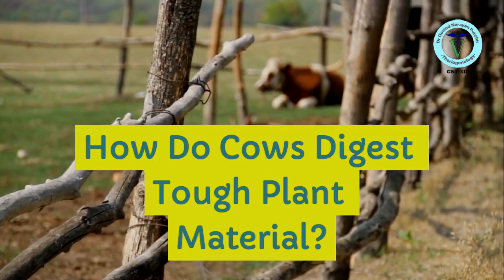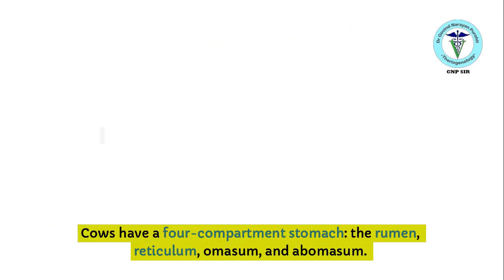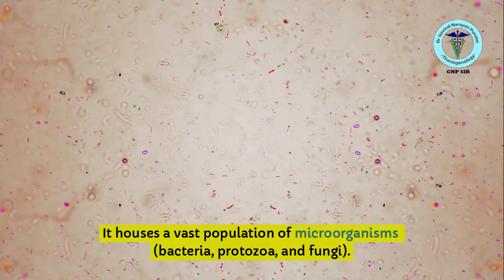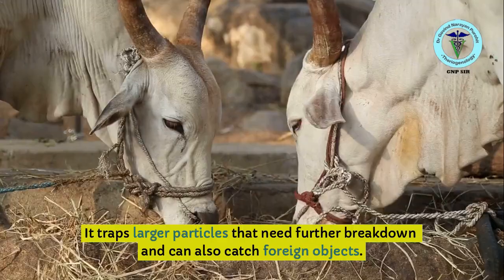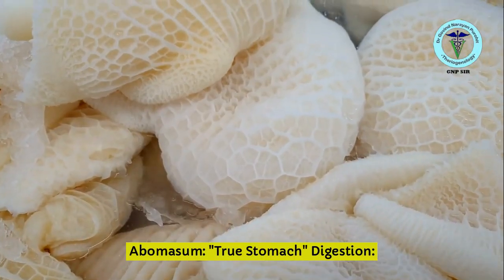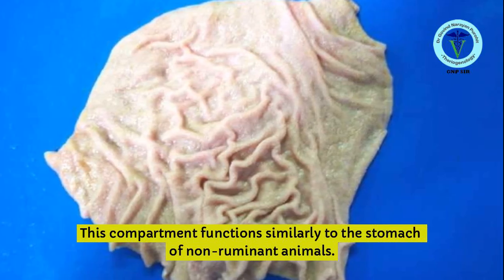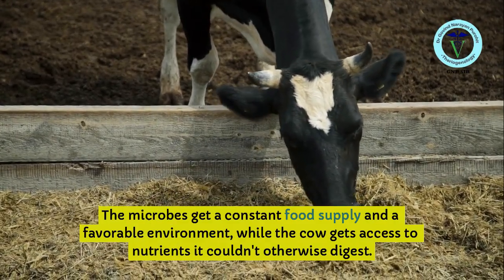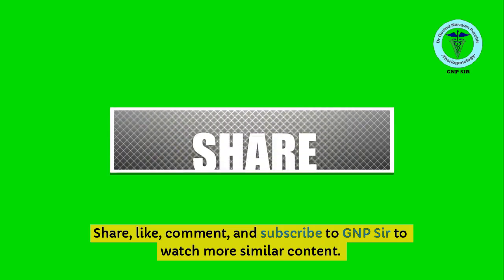Cow Power: Unlocking the Secrets of Plant Digestion with GNP Sir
Ever wondered how cows turn tough, fibrous plants into energy? Join GNP Sir in this fascinating video as we explore the incredible digestive system of ruminants! We'll break down the four compartments of a cow's stomach, the role of microbes, and the amazing process of rumination. Learn how these amazing animals extract nutrients from cellulose and understand the science behind their unique ability. Perfect for students, animal lovers, and anyone curious about the natural world.